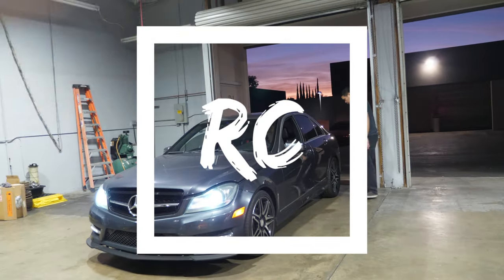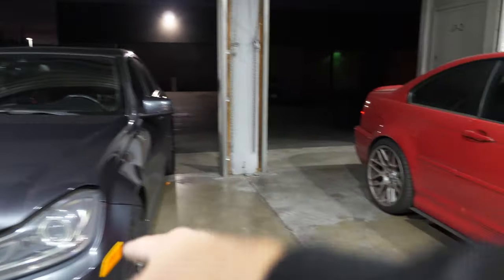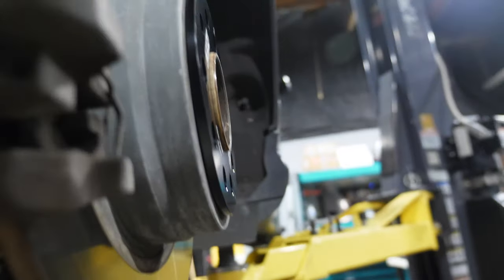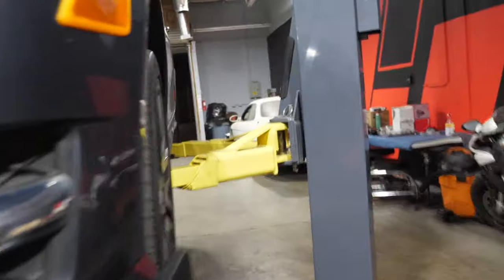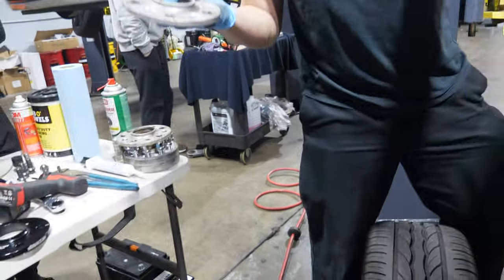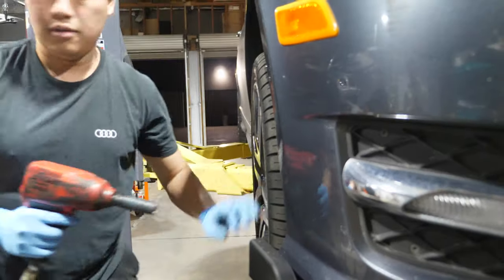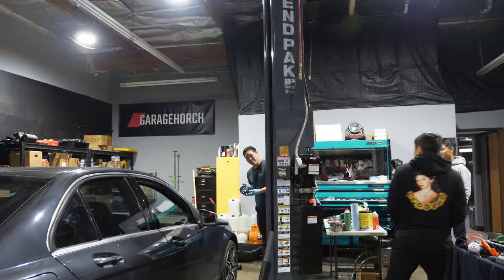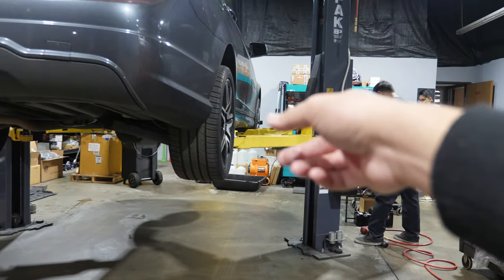What Spacer Size Should You Put on your Mercedes C250 W204?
In this video, we experiment around to see what spacer size should you put on your Mercedes C250 W204.

It's a great alternative to rims as they aren't as expensive but still help give your car that more aggressive look.